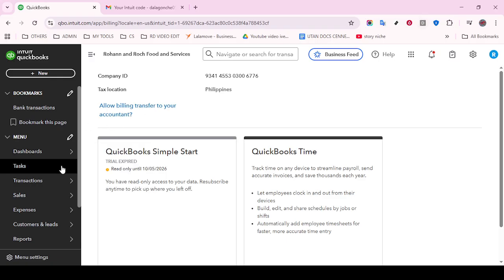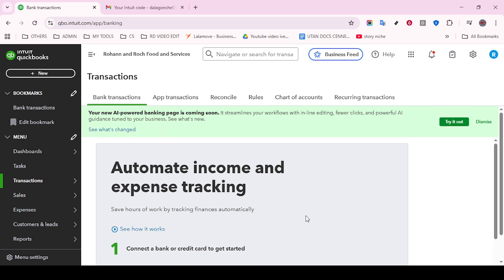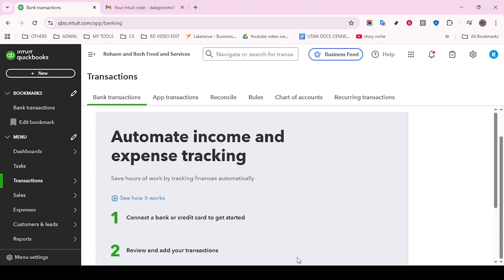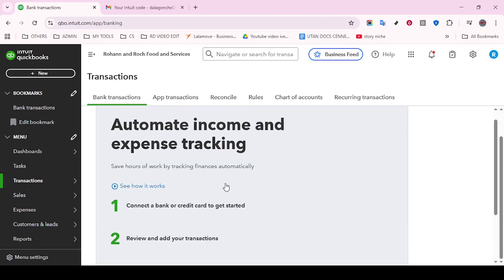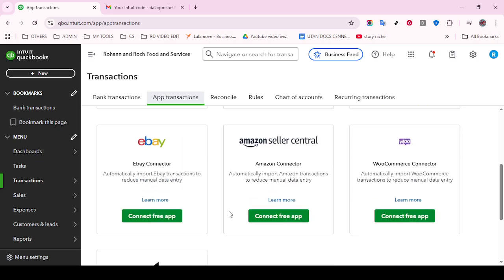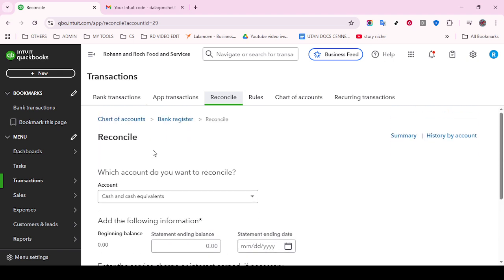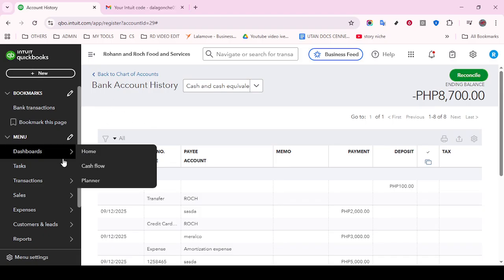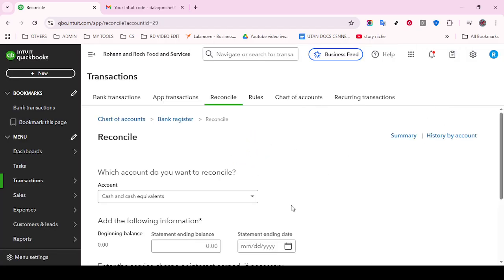How to Reconcile Accounts in QuickBooks Online Full 2025 Guide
Ensure your financial records are accurate and up-to-date by learning how to reconcile accounts in QuickBooks Online with this comprehensive 2025 guide. Whether you’re reconciling bank, credit card, or other accounts, this step-by-step tutorial walks you through the entire reconciliation process—from gathering your statements to matching transactions and resolving discrepancies. Perfect for small business owners, accountants, and bookkeepers, mastering account reconciliation helps you maintain clean books, detect errors or fraud early, and produce reliable financial reports. Follow this guide to confidently manage your reconciliations and keep your QuickBooks Online data flawless in 2025!